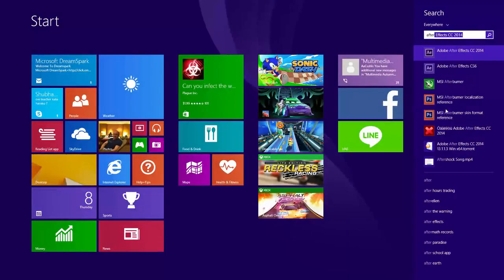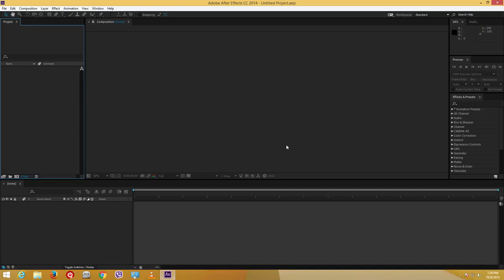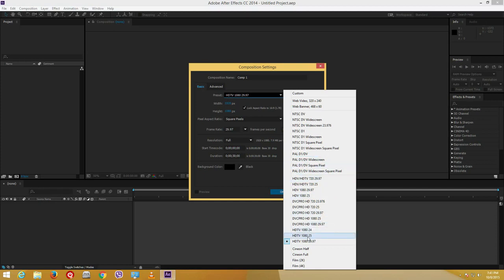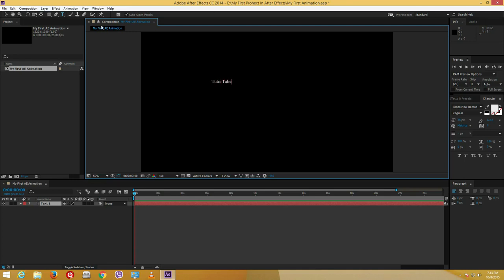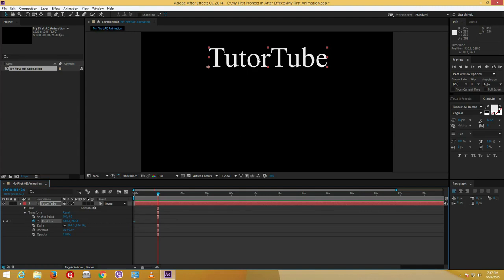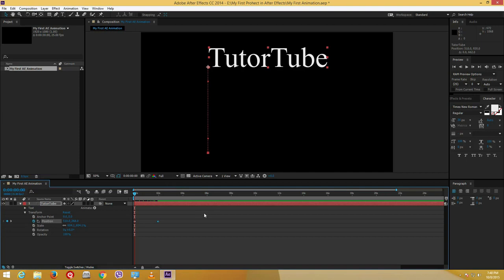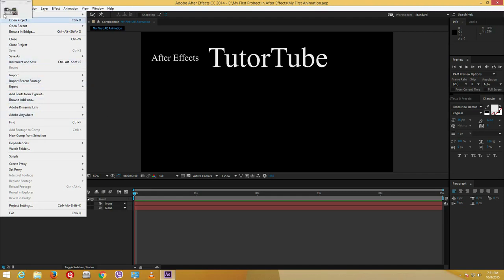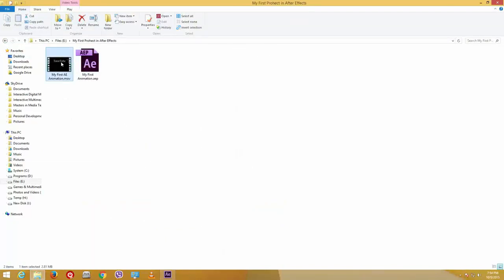After Effects Tutorial Lesson 1